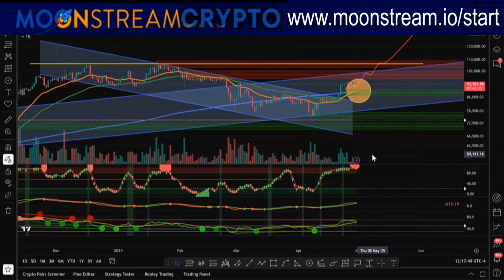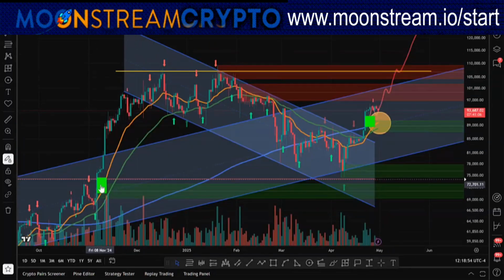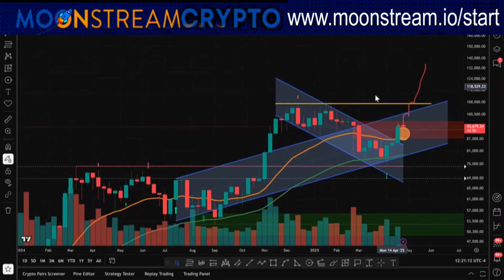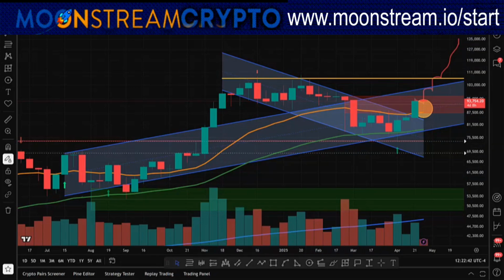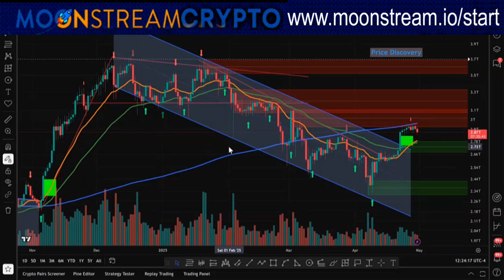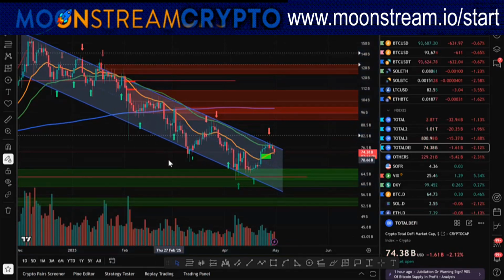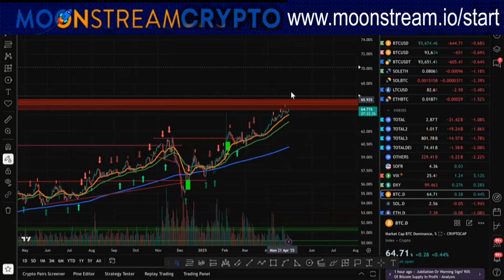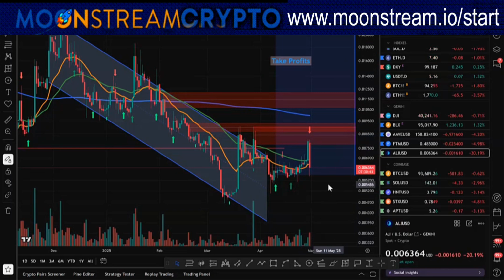Bitcoin Dip Incoming? 📉 What to Expect! 🤔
We analyze Bitcoin & altcoin markets, potential pullbacks to 89-90K, DeFi opportunities, and key levels to watch. Is now a good time to buy? Bitcoin Altcoins Crypto DeFi MarketAnalysis Trading Investment BTC ETH CryptoNews MoonstreamCrypto MoonstreamCoaching M3ActiveTrader BrettFogle For more information on all our products and services go